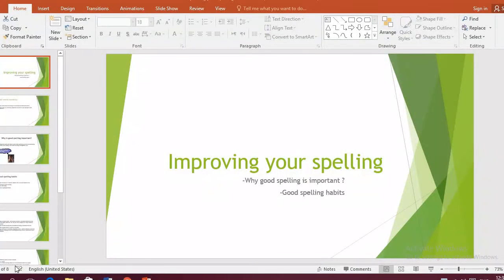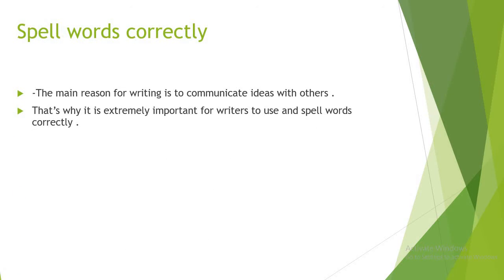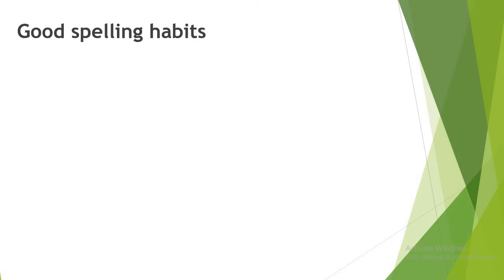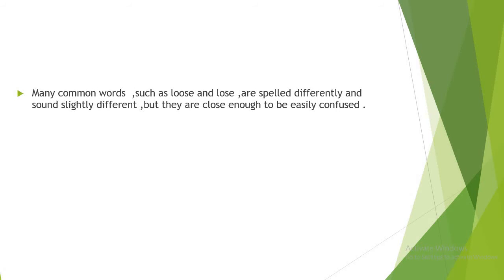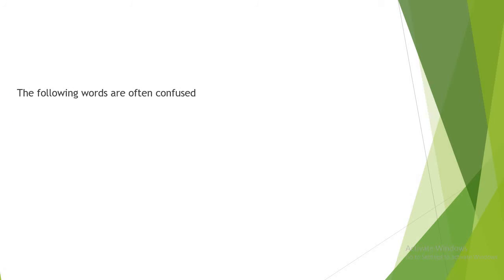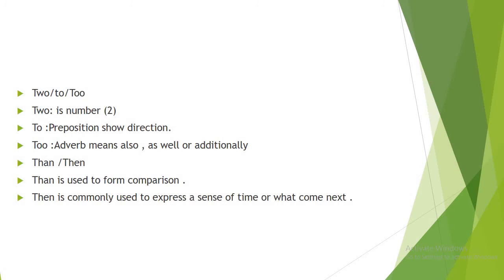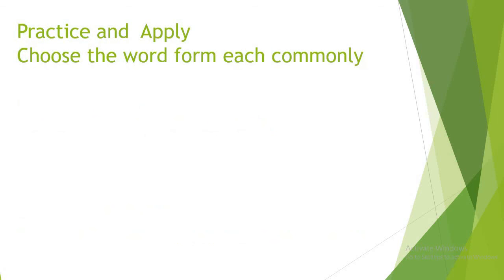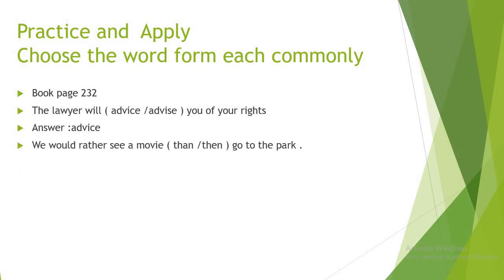Langauge Arts - Ms. Sara (Grade 6)